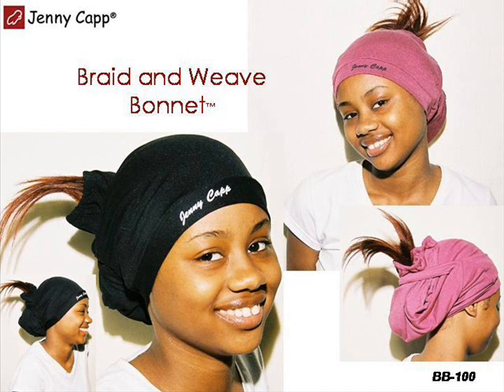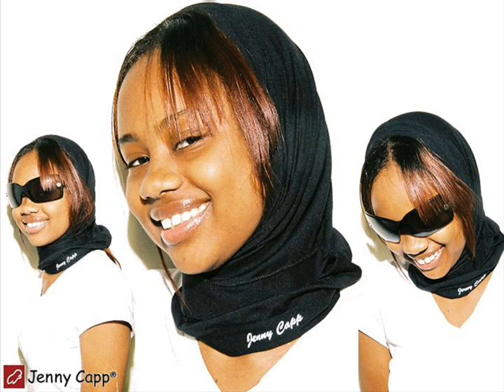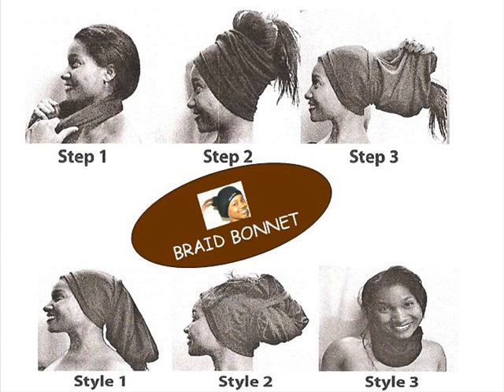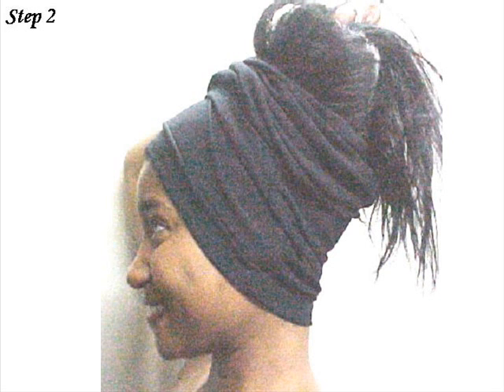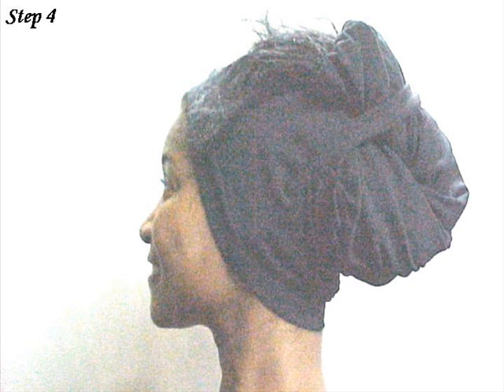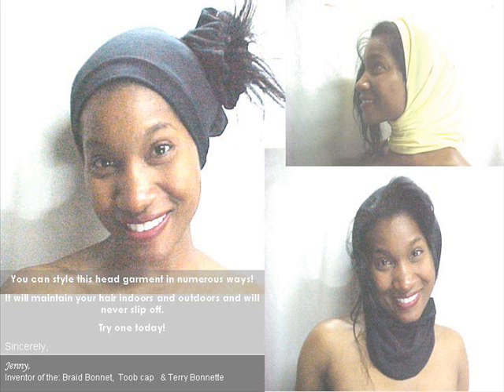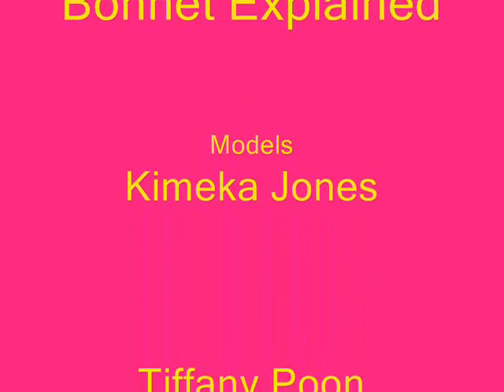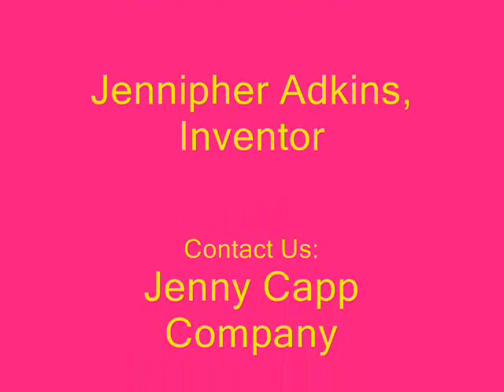Braids, Locks and Long Hair Cap- For short hair too!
Check out how to wear to Braid Bonnet.
Go to: Jennycapp.com and toobhead.com to buy one.  Wear Indors and OUtdoors.